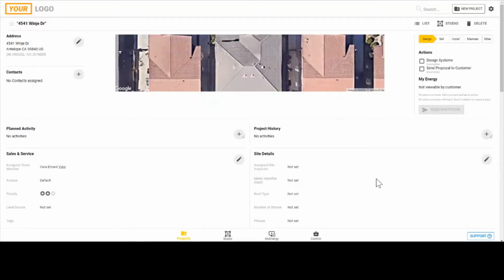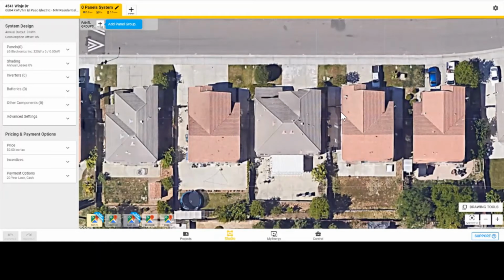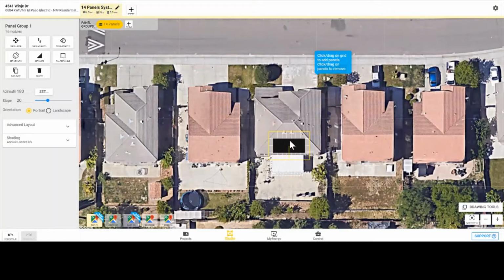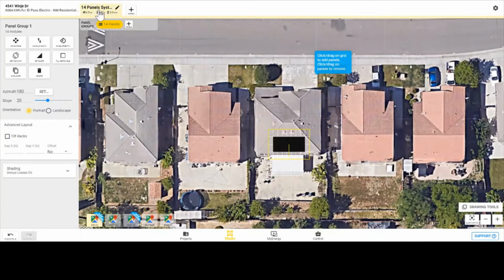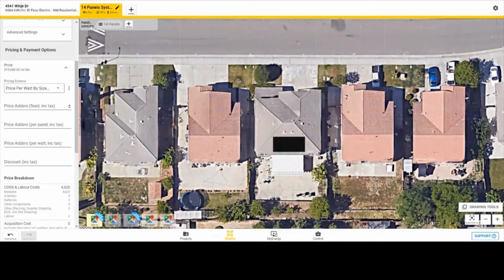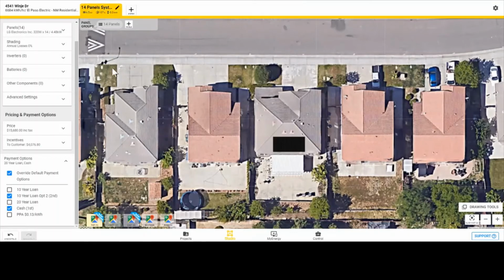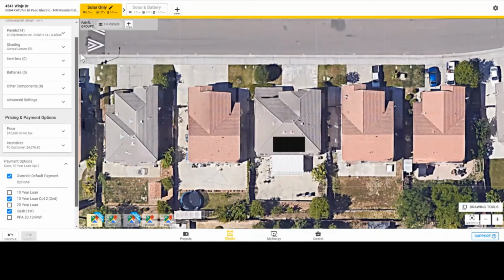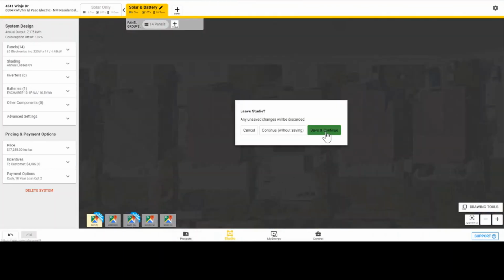Studio Zone Tutorial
Learn more about designing your system within the Studio zone of OpenSolar.